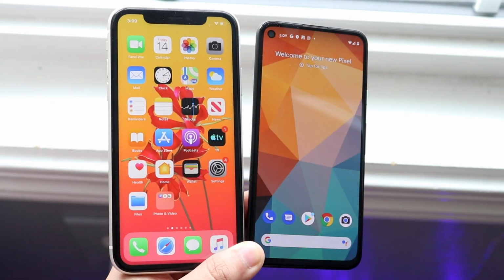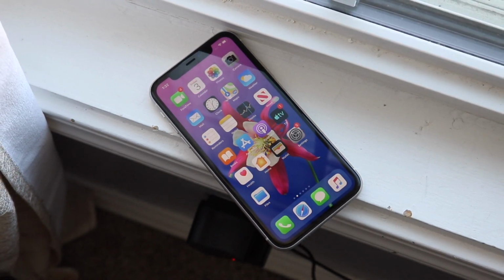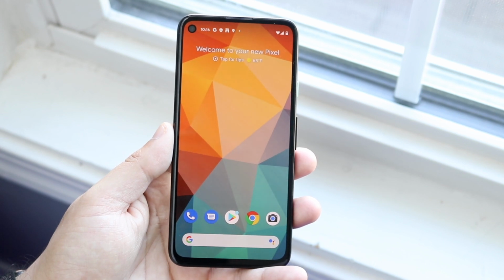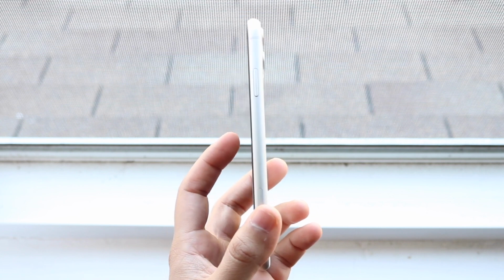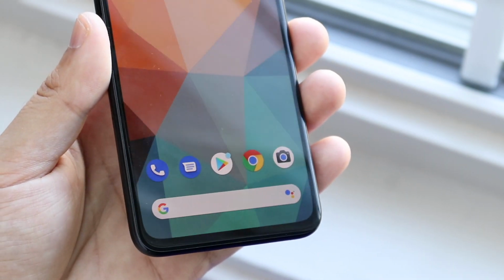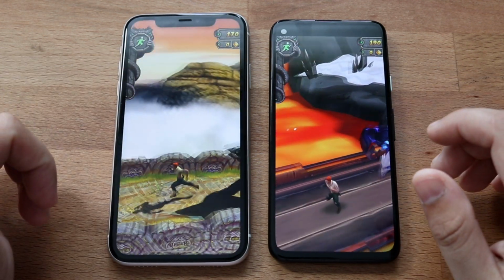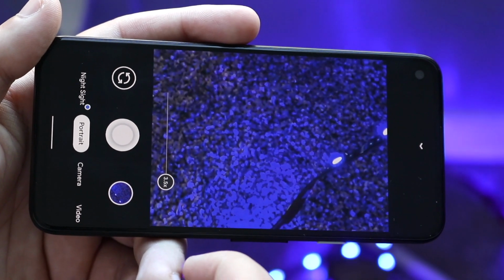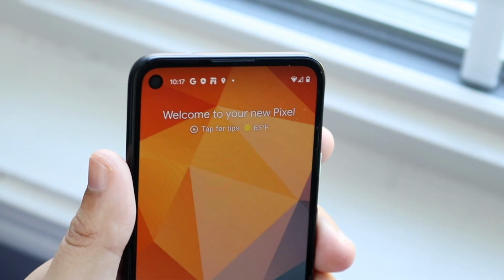Google Pixel 4a Vs iPhone 11! (Comparison) (Review)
The Google Pixel 4a just got released, so let's see how it holds up against the iPhone 11!